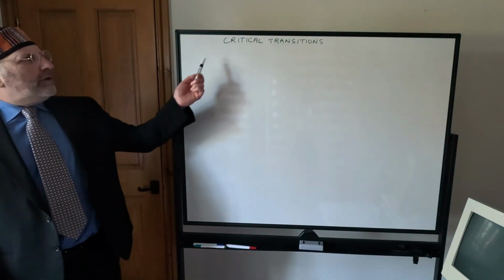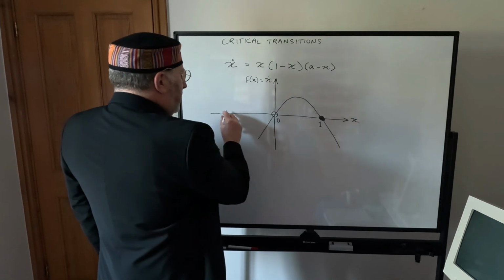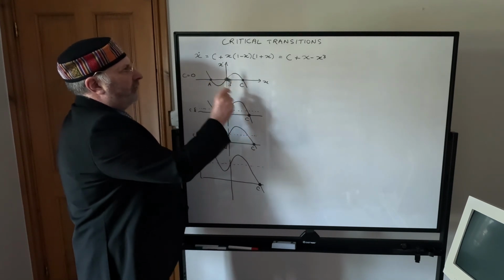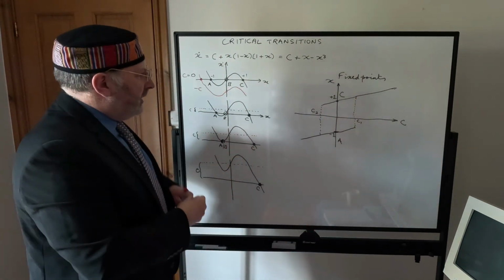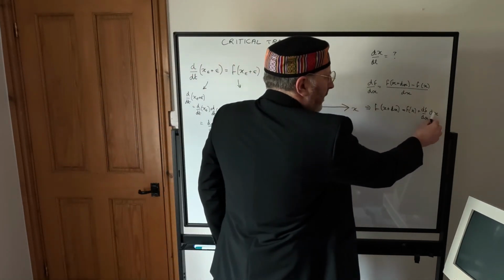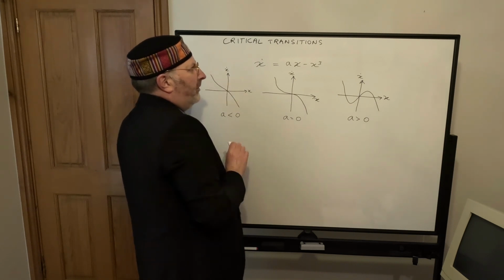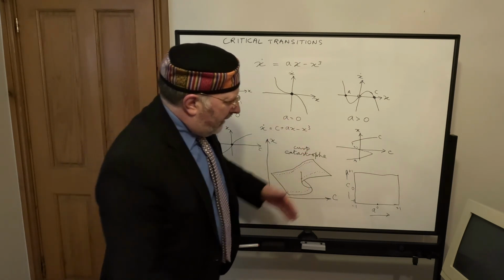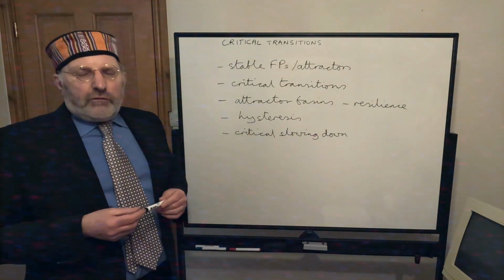Lesson 3-4: Nonlinear Dynamics for Theoretical Historians, Part 3: Critical Transitions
This lecture covers the following. The idea that a system may have two alternative states with sudden switching between them (e.g. peace & war, boom & bust). The concept of stable and unstable fixed points (previously referred to as attracting and repelling fixed points) depending on whether the graph of the derivative of the variable is negative or positive, respectively, as it crosses the axis where the derivative is zero. A model system with two stable fixed points and an unstable fixed point between them, leading to the idea of attractor basins. How sufficiently large disturbances may knock a system from one attractor basin to the other, causing switching of the system state. How the attractor basins can shrink or grow as a result of structural change to a parameter in the equation describing the system, thus reducing the resilience of the system in response to disturbances. How a stable fixed point can disappear as a result of such structural change, leading to forced switching to another stable point. A real-world example of this based on the issue of street protest in an authoritarian country. The concept of hysteresis, whereby a system that has switched state because of a structural change cannot be switched back merely by reversing that structural change, and instead a much larger change may be needed to get the system back to its original state. The idea of critical slowing down, meaning the tendency of a system to be slower to return to equilibrium after a disturbance when it is close to a critical transition, thus providing early warning of a sudden switch of state. The mathematics of critical slowing down, showing that, for small disturbances, the disturbance decays at an exponential rate depending on the derivative at the equilibrium point of the function describing the rate of change. The idea of adding a second parameter to the equation describing a system capable of exhibiting critical transitions, such that for certain values of the parameter change is always smooth whereas for other values change involves sudden switching between stable states (e.g. political change is smooth in democratic societies and abrupt in authoritarian societies). The idea of the fold catastrophe as a 3-dimensional representation of a system described by these two parameters, one determining whether critical transitions are possible or not, and the other affecting when critical transitions occur. The use of catastrophe theory in studies of culture change.